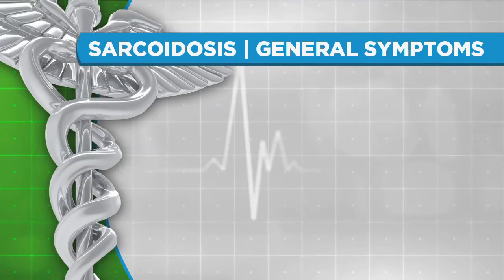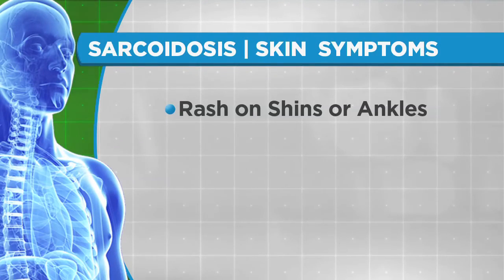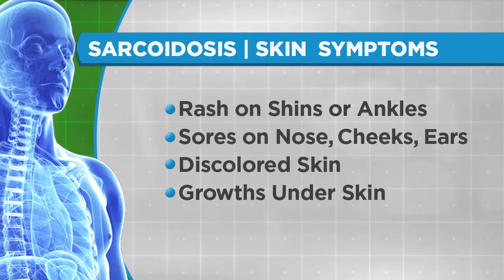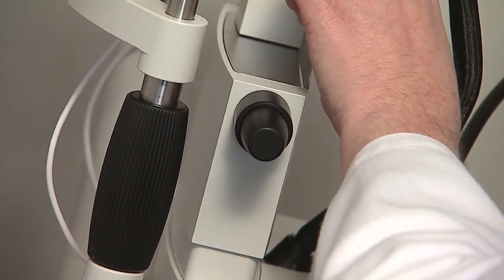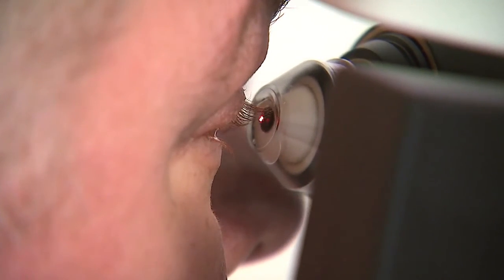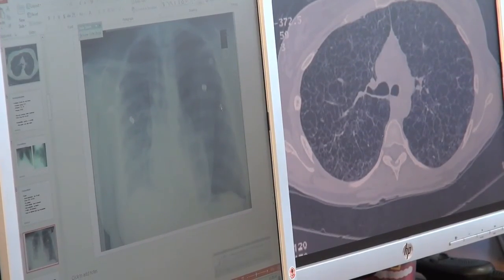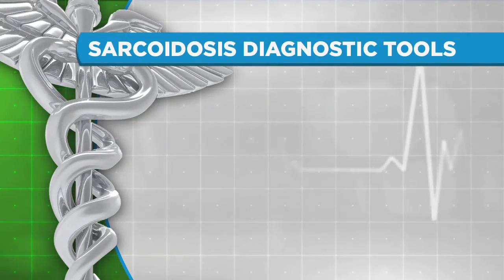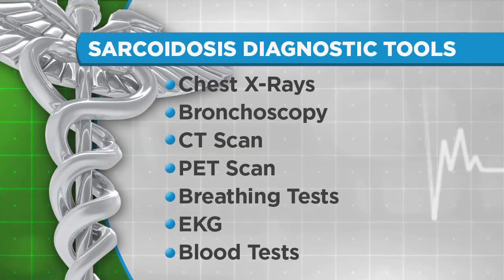Dr Marc Sarcoidosis